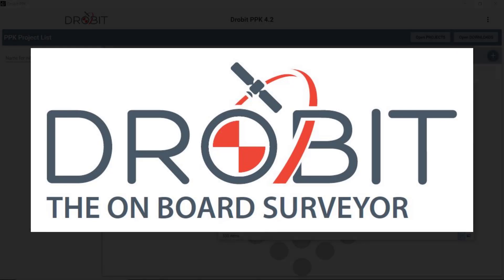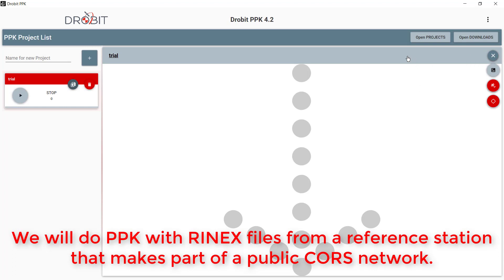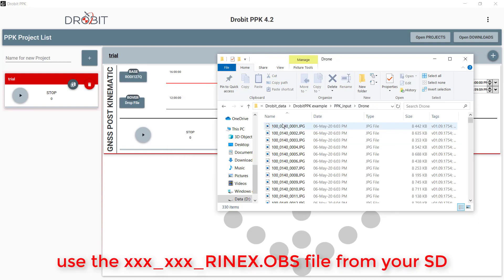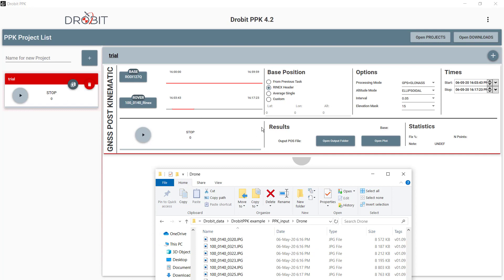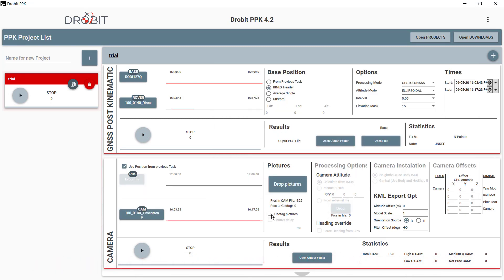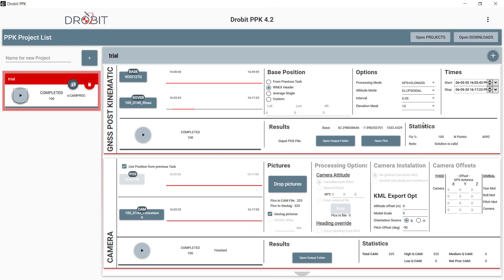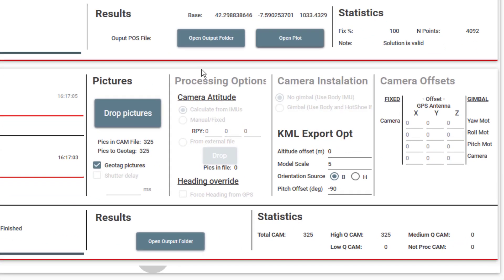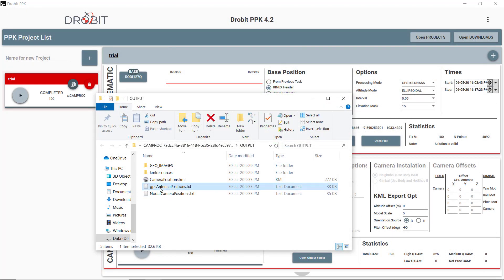drobitppk eng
Instructions for using Drobit PPK with DJI Phantom4RTK.
Hello:
If you want to give a try to DrobitPPK, please download this file.
"drobit4work" is the password required for unzip.
At the first run, the program will ask for firewall permissions. Please let it go, as it only requires it to validate your license.
Then, it will create a hardware-ID for your computer.

Please let us know if you have any problem.

Best regards
DROBIT TEAM